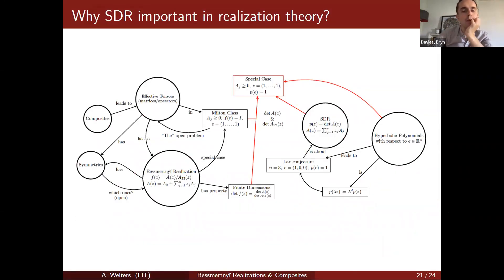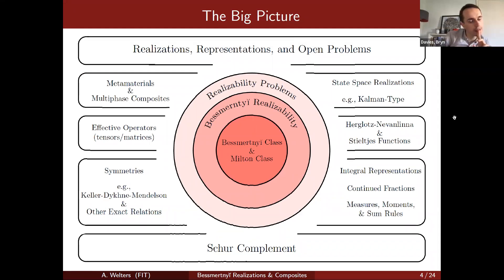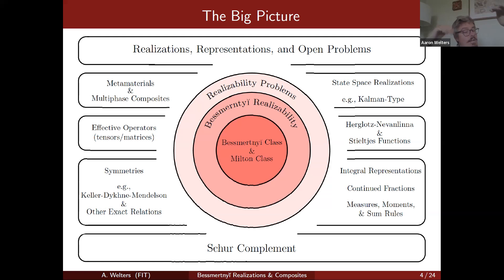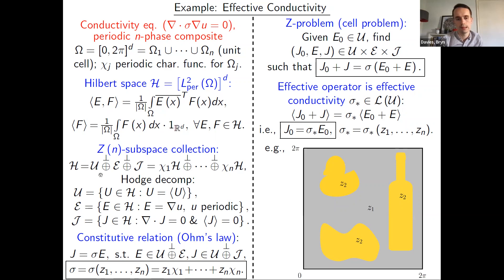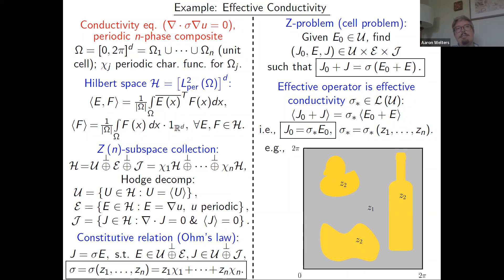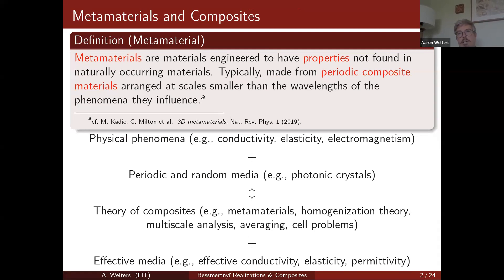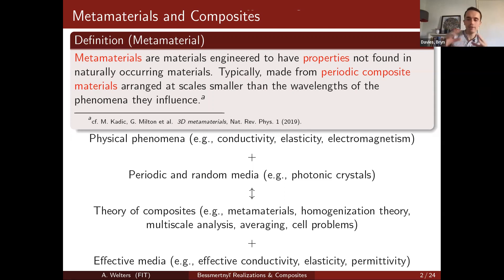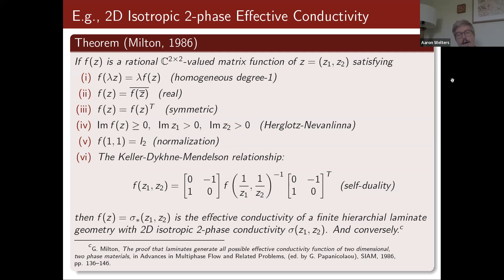MetaMAT’s 36th webinar S2 - 19.07.2022 - Q&A - Aaron Welters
Seminar 36th S2, Tuesday 19th July 2022, 14:00 (London Time)

Title: Bessmertny ̆ı Realizations, Representations, and Related Problems in Multiphase Composites

Speaker: Aaron Welters (Department of Mathematical Sciences at Florida Institute of Technology, Melbourne, FL, USA)

Abstract: We discuss multivariate functions that can be represented as the Schur complement of a lin- ear (matrix-, tensor-, or operator-valued) pencil, i.e., the class of Bessmertny ̆ı realizable functions. We motivate this by showing that for multiphase composites, both the effective operator in the theory of composites as well as the DtN map for an electrical network are in this class in which the associated linear pencil is of positive semidefinite type. This naturally leads to multivariate (matrix-, tensor-, or operator-valued) Herglotz-Nevanlinna functions in this class and several open problems in realizability theory. Next, we present Bessmertny ̆ı realizations as the “universal” state- space model/realization [compared to others common in electrical engineering (e.g., Kalman-type, Fornasini-Marchesini, Givone-Roesser) that are just a special cases of the Bessmertny ̆ı realization]. Then we discuss our recent work1,2 on extensions of the Bessmertny ̆ı realization theorem for multivari- ate rational functions, Schur complement algebra and operations, and their application in symmetric determinantal representations of polynomials. Finally, we will show how the latter relates to the open realization problems above. This is based on joint work with Anthony Stefan (Florida Institute of Technology).

[1] A. Stefan, A. Welters. Complex Anal. Oper. Theory 15, pp. 1–74 (2021).

[2] A. Stefan, A. Welters. Linear Algebra Appl. 627, pp. 80–93 (2021).